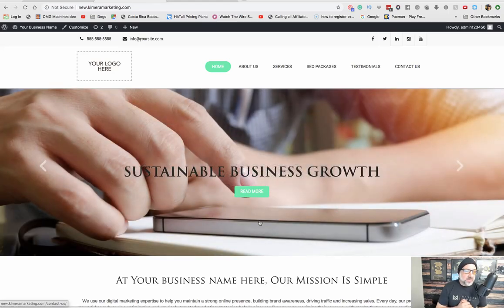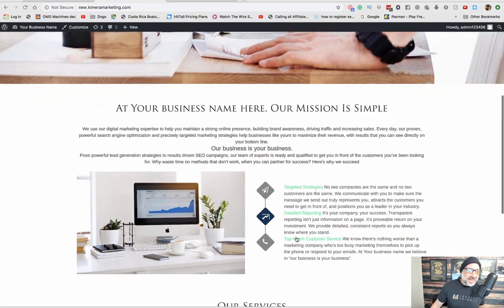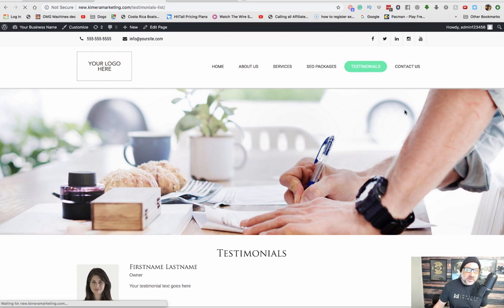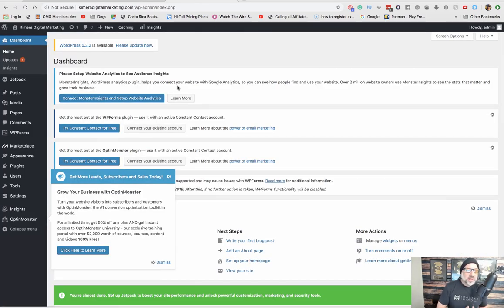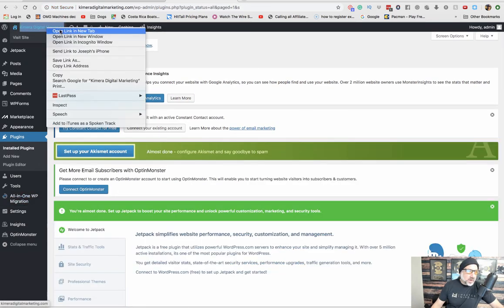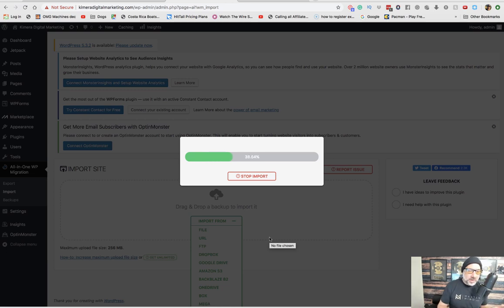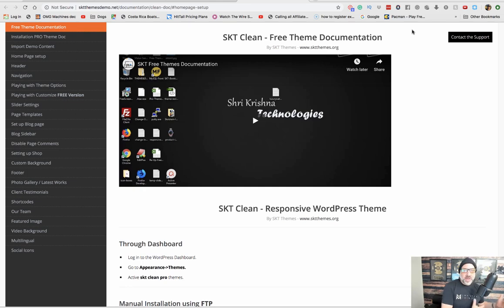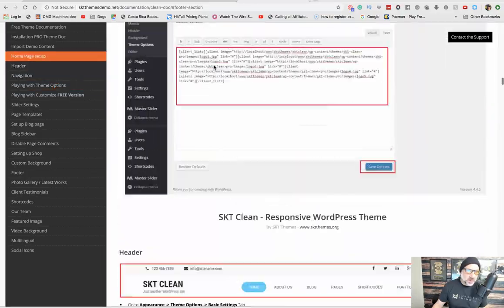1. Uploading New Complete Theme.